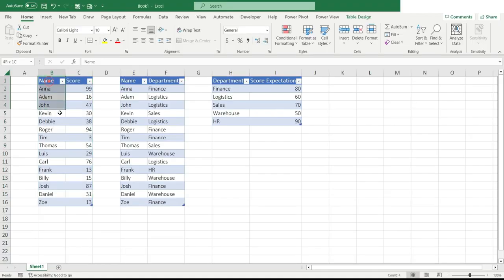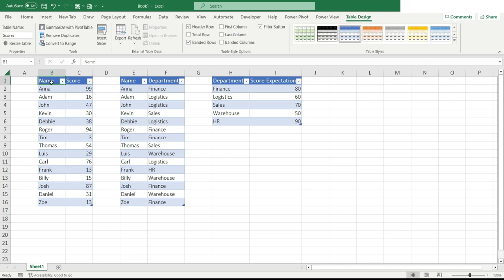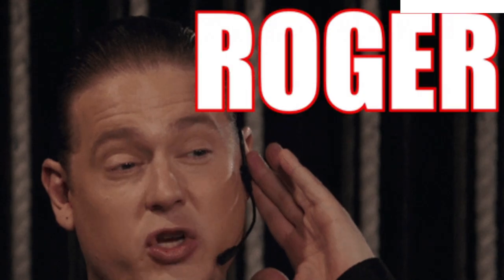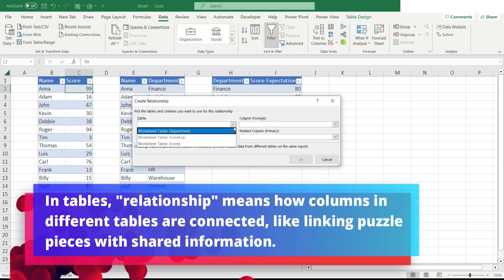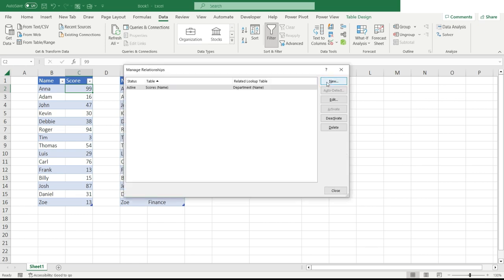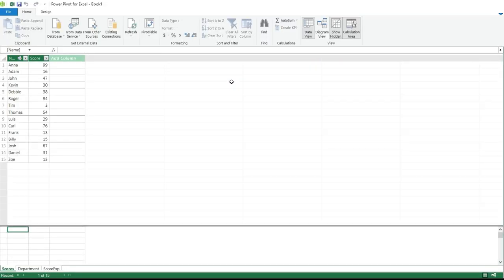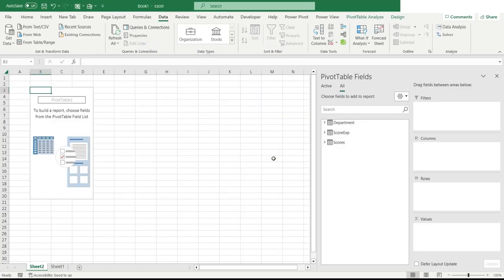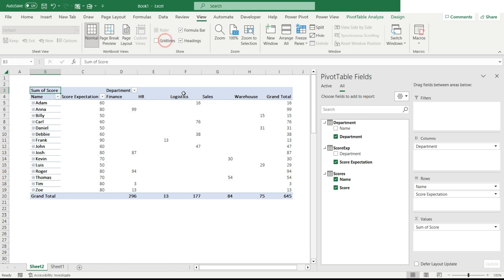How To Connect Multiple EXCEL Tables in a Single PIVOT Table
Understand Excel's potential with the Relationship function! 🔗 Learn how to seamlessly connect and analyze data in this video, using the Relationship function to enhance your spreadsheet skills. 💻💡